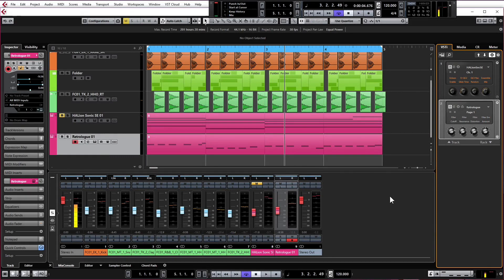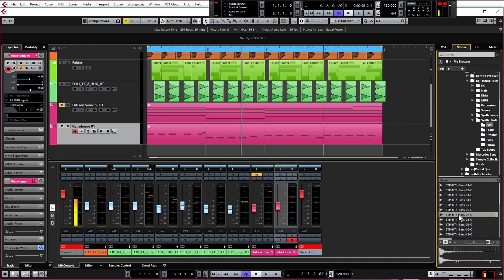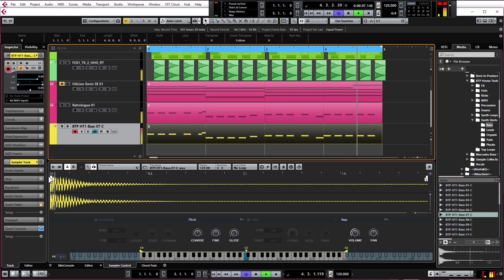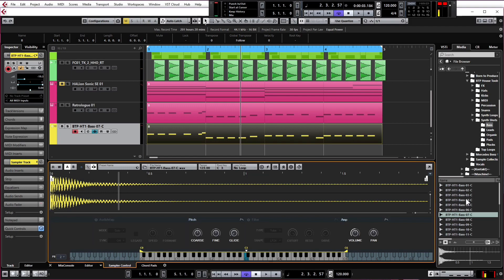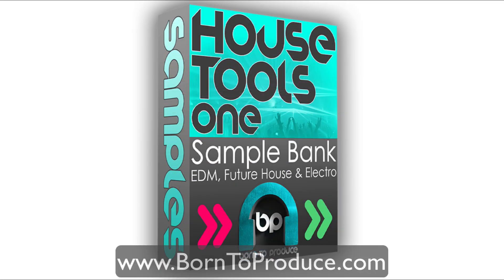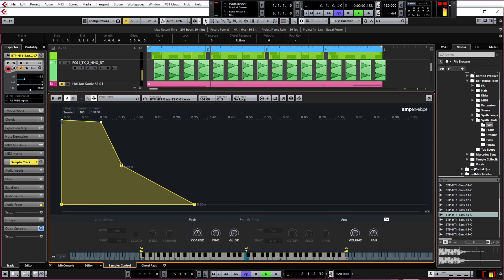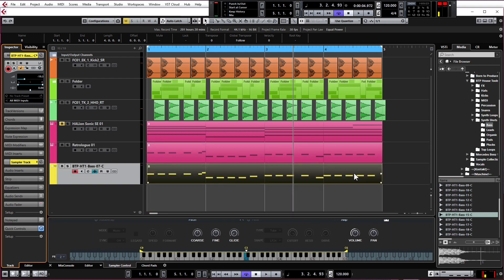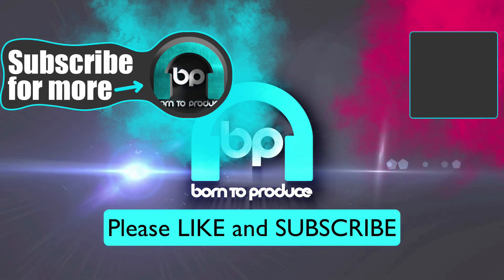Cubase 9.5 Ultimate Beginners Tutorial : Lesson 6 - Sampling Bass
This Cubase 9.5 tutorial for beginners teaches you how to make a complete song / track, even if you have never used Cubase before. This clip is taken from our FULL course where Jay Hales and Jon Merritt of Born To Produce shows you 'How To Make A Track' from start to finish, from absolutely nothing - right through to the final mixdown and master. This online Cubase tutorial course is ideal for beginners or intermediates and teaches you not only Cubase but music production as well. Our online video lessons are short, fun and easy to follow so come and dive in with us and turbo charge your music production skills today!